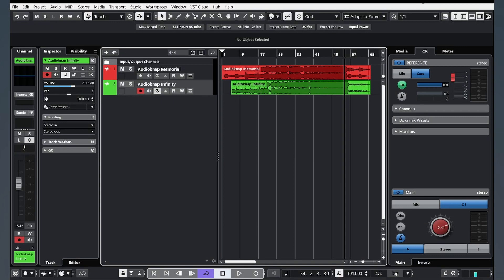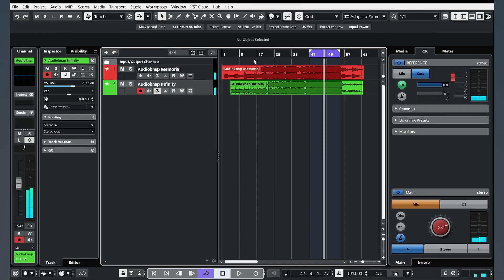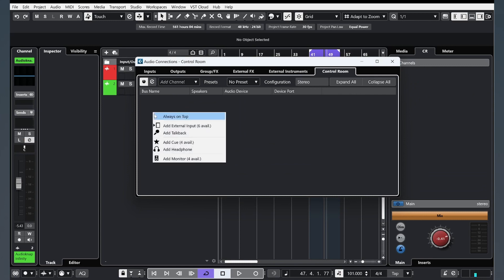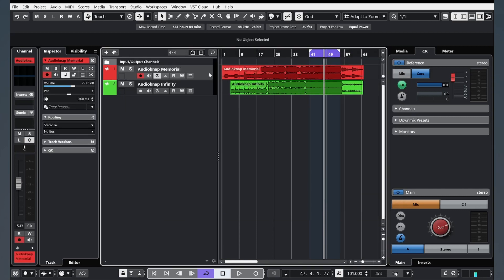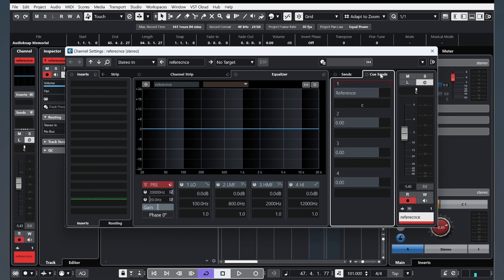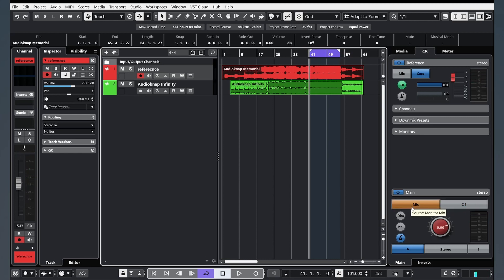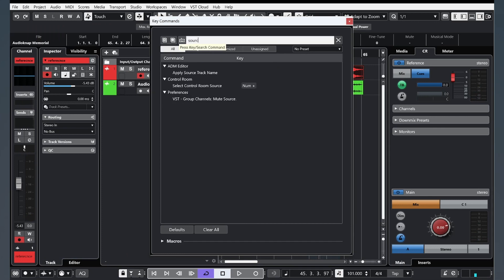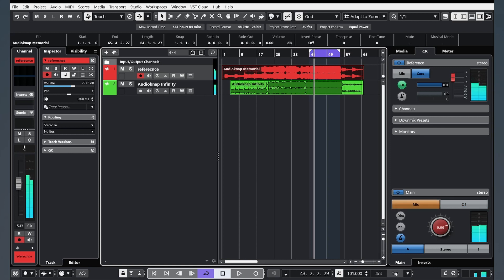Cubase 13 Pro Tutorial (Lesson 13) – Control Room. A/B Reference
🎵In this lesson we will look at Control Room and A/B Reference in Cubase 13 pro.

🎵In this Cubase video:
0:00 Control Room. A/B Reference

🎵Are you looking for Cubase projects? I'm sharing with you 10 Cubase templates that are perfect for making music. From cinematic epic trailer to rock music these templates will help you create professional-grade music in no time!

💰You can FREE USE all my music tracks in your YouTube Shorts, TikTok videos, Facebook and Instagram Reels, Snapchat Stories.

🎵Go listen my music on Spotify, Apple Music, YouTube, Amazon, Soundcloud, Deezer, NetEase, Napster, Anghami, Bandcamp, Audius, etc. Look for me under this name "Audioknap".